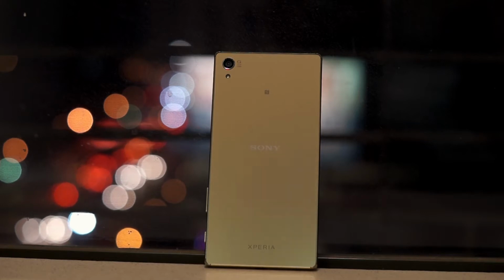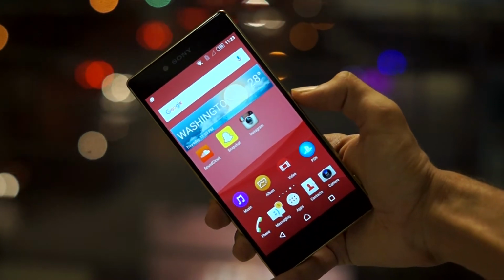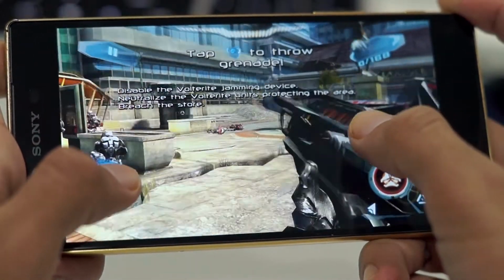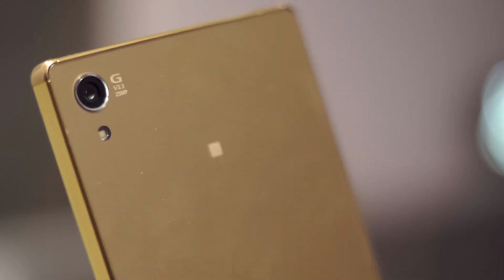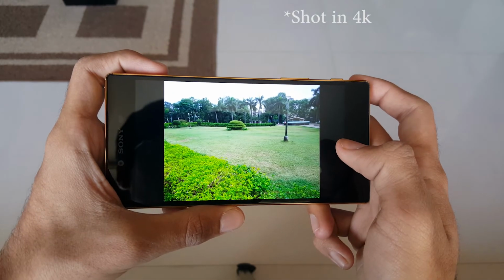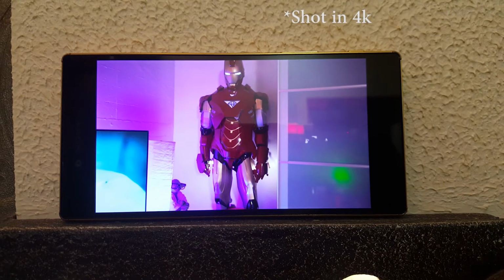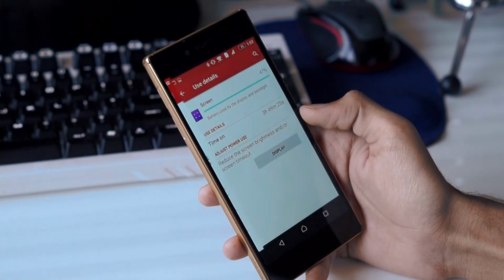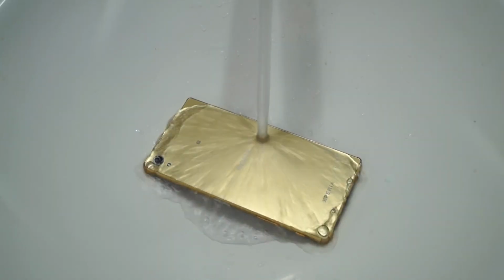Sony Xperia Z5 Premium Review - World's First 4K Smartphone!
Sony is planning to join TeamCrispy by putting the world's first 4k display on a smartphone! But is the Xperia Z5 Premium worth it? Watch the full review to find out!